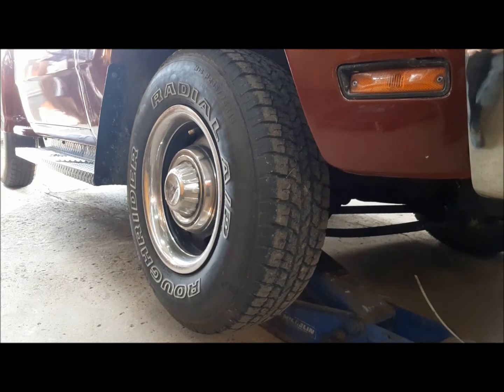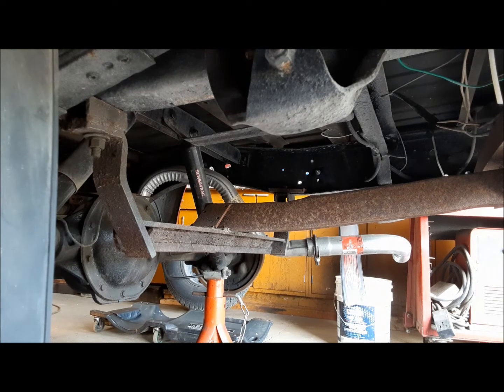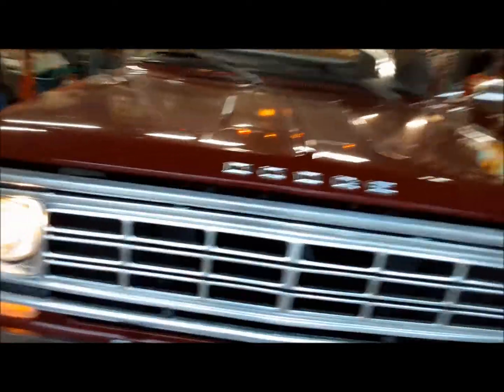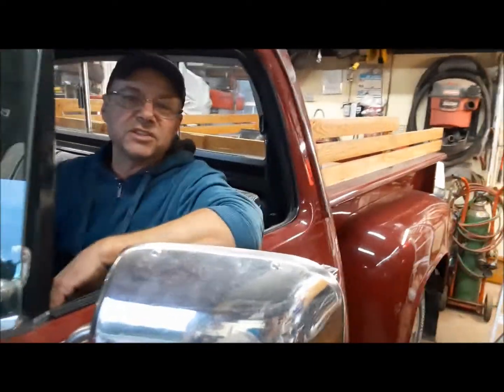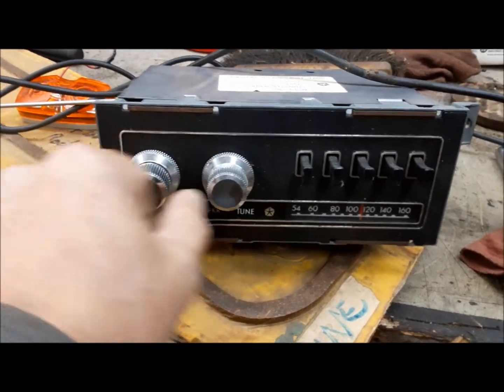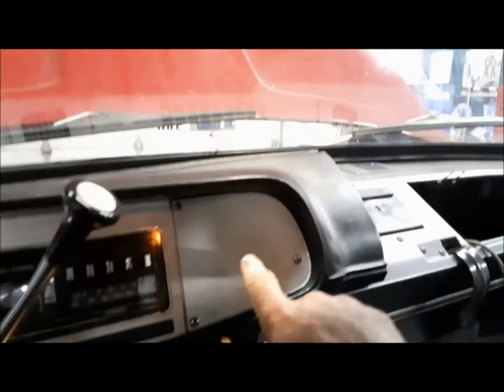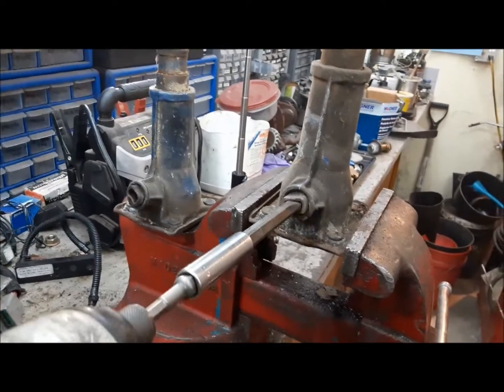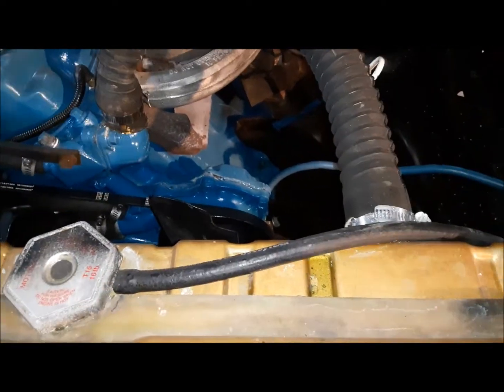1976 Dodge D100 Inspection and Repairs part 1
Cleaning up the old Dodge and starting to do a few jobs on it.